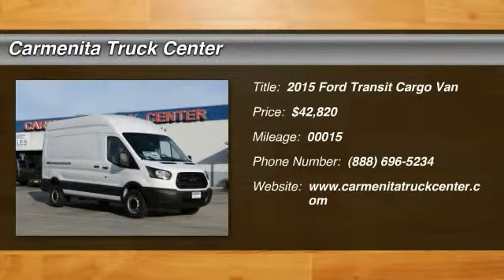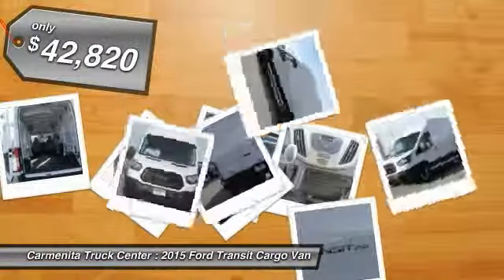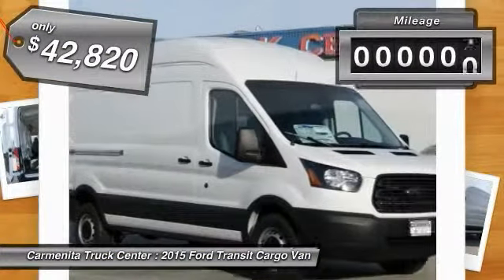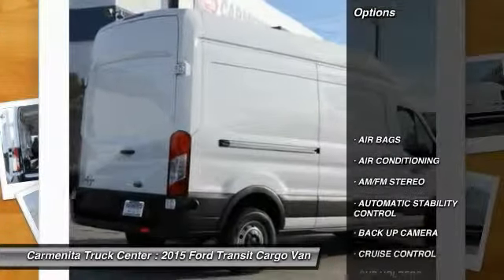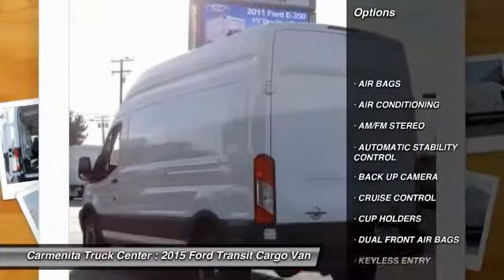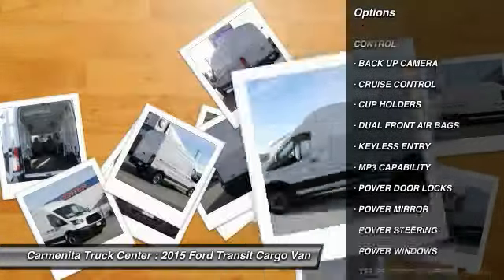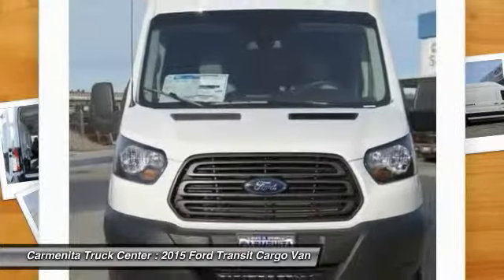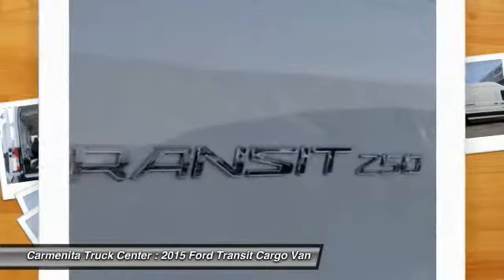2015 Ford Transit Cargo Van AGOURA HILLS, ALHAMBRA, ARCADIA, ARTESIA, AVALON, AZUSA, BALDWIN PARK, B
2015 Ford Transit Cargo Van T-250 148 HI RF 9000 GVWR SLIDING RH DR